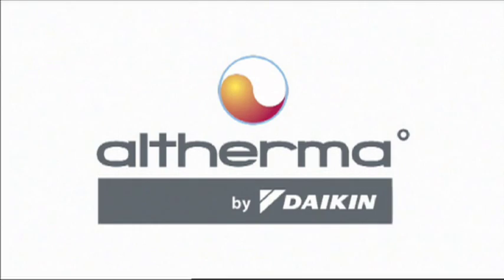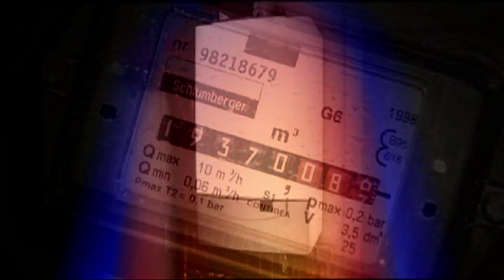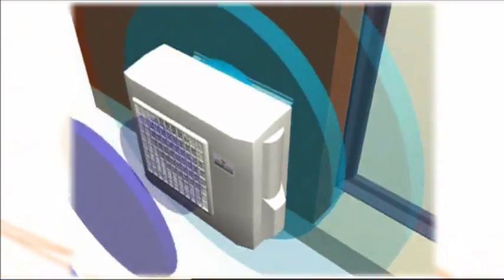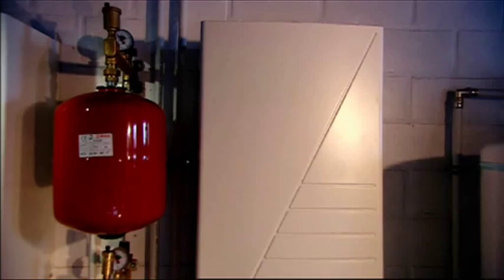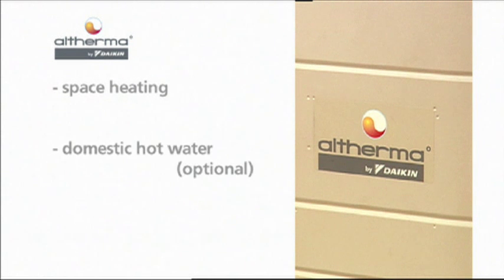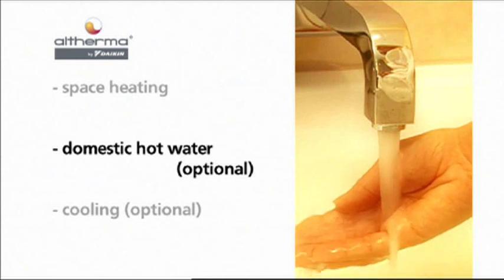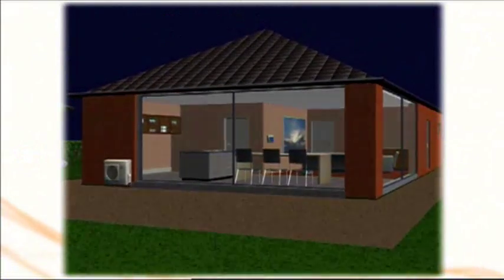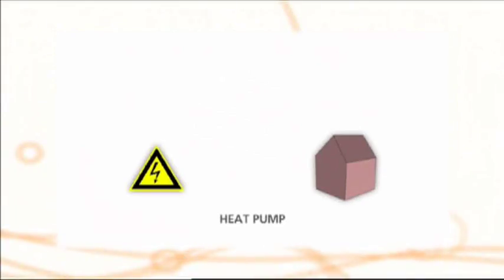Heat Pumps The Fuel Effect - how they work - energy saving - green - environmently friendly heating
Heat Pumps The Fuel Effect - how they work - energy saving - green - environment friendly heating.
Peter Wickens and his team will assess your heating requirements.
he fuel effect

With altherma daikin brings a new solution to residential heating.
 altherma is an aero thermal heat pump system it uses heat from the outside air to heat up the water circuit for space heating and domestic hot water preparation.
This makes Altherma an excellent choice if you're looking for an economic solution that keeps your energy bills low in spite of increasing energy prices.

youtube and social media video specialists.
we work worldwide.